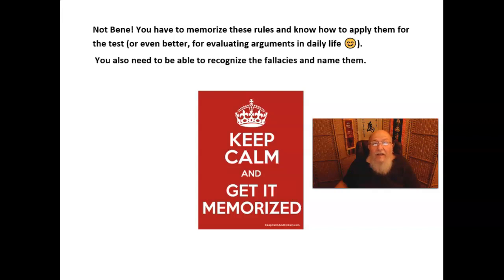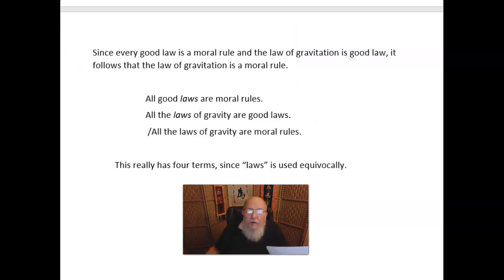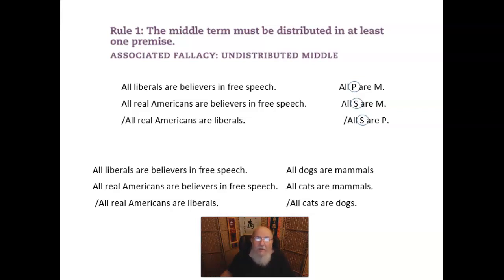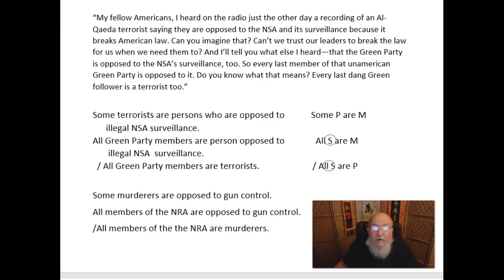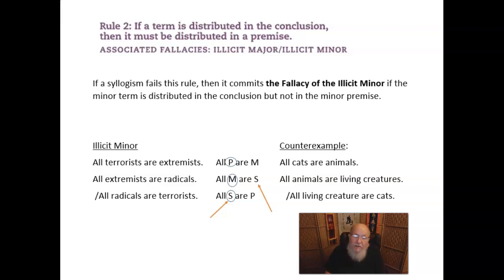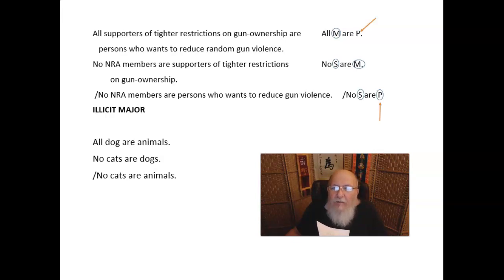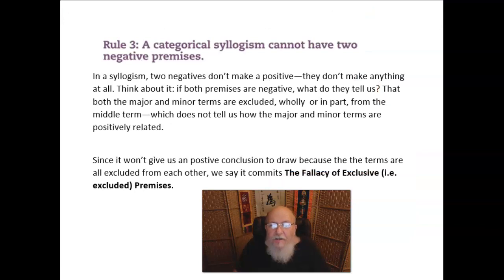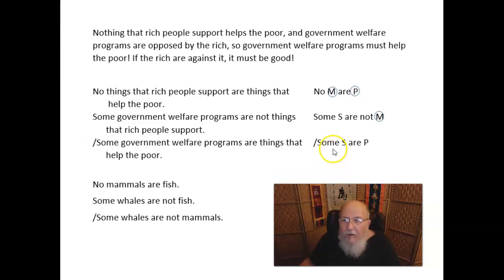Intro Logic Lecture 20 (Evaluating for Validity)